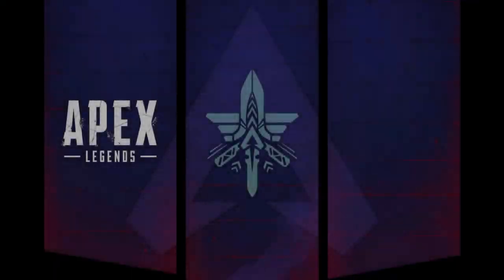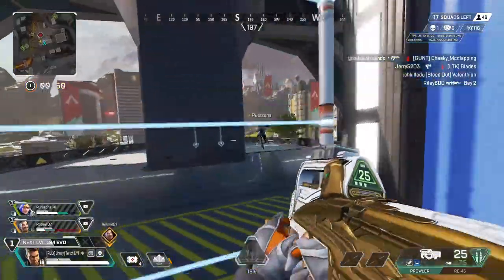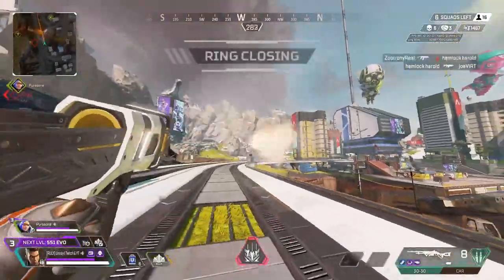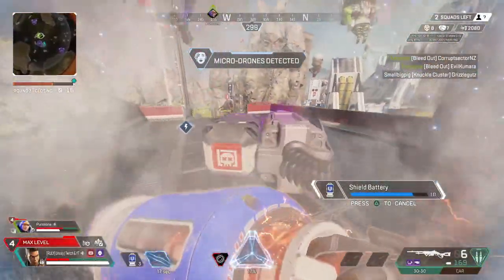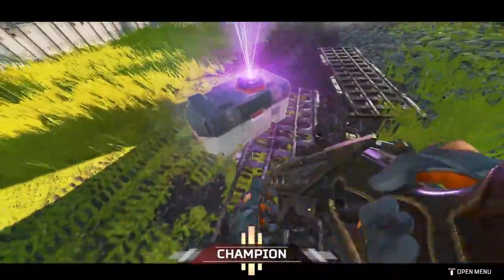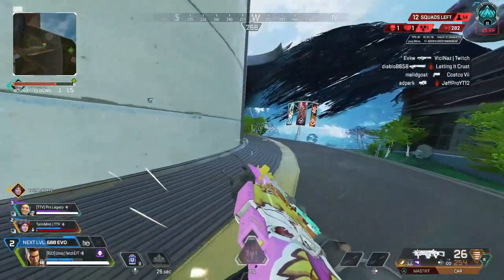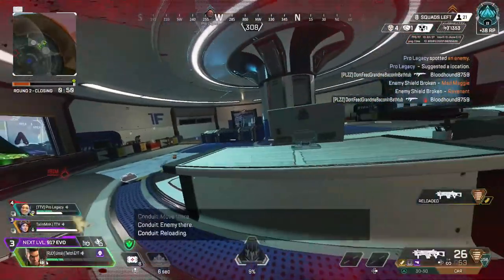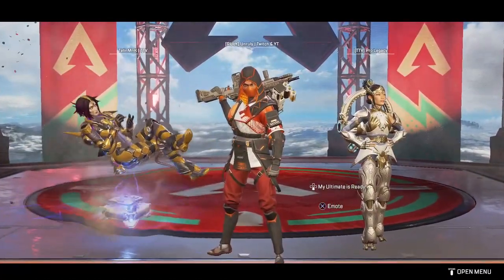HOW TO PLAY BANGALORE IN APEX LEGENDS SEASON 20! BANGALORE PRO GUIDE!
In today's video, I give you a pro guide on HOW TO PLAY BANGALORE IN APEX LEGENDS SEASON 20!